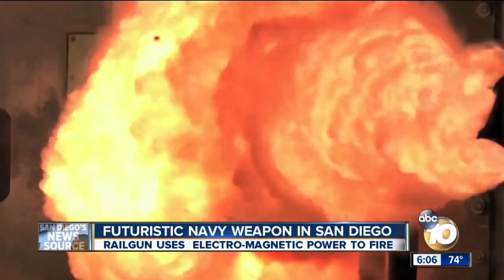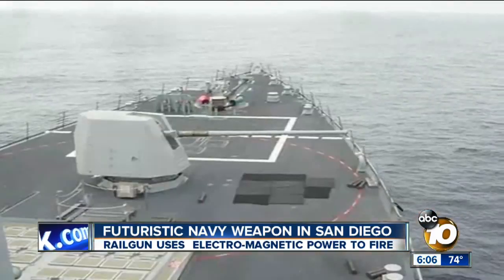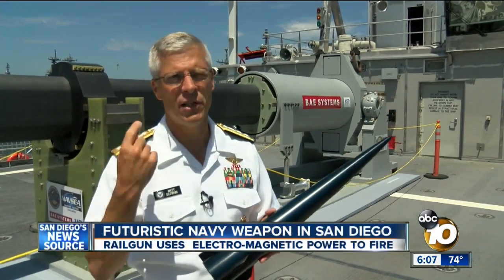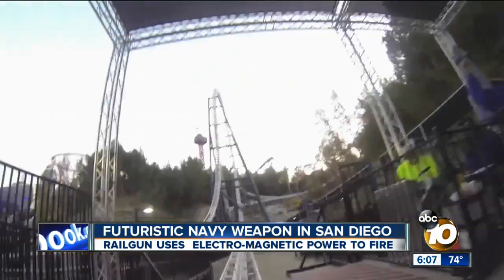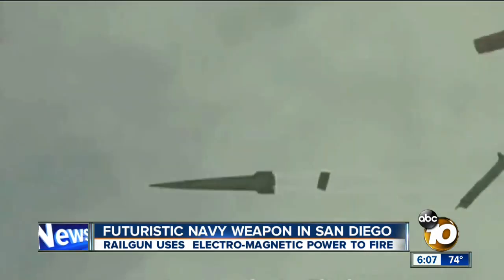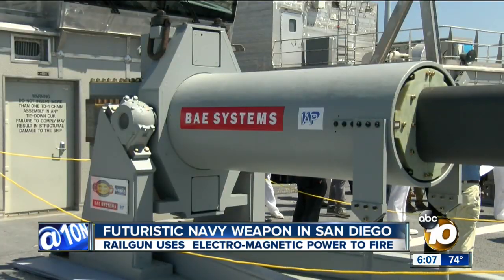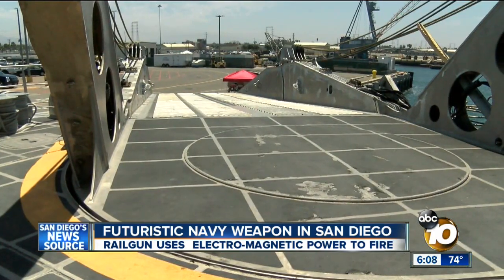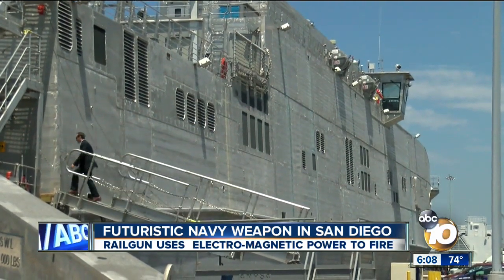Futuristic Navy weapon being tested in San Diego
The Navy's new railgun is making its way to San Diego.